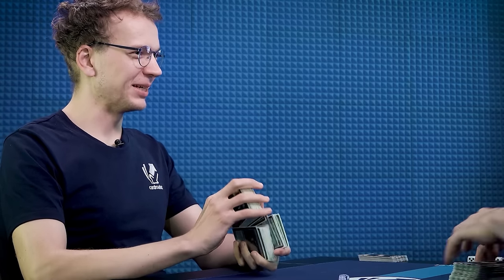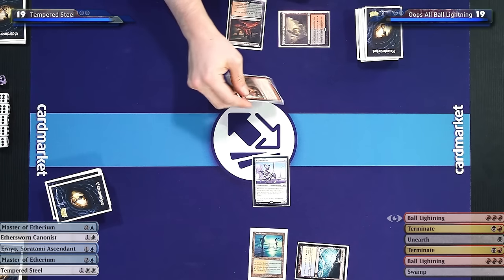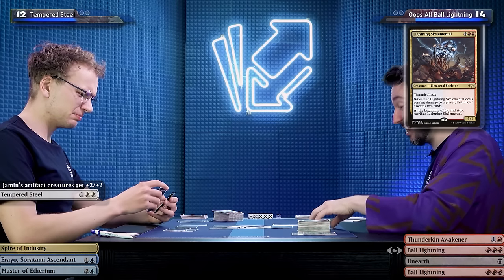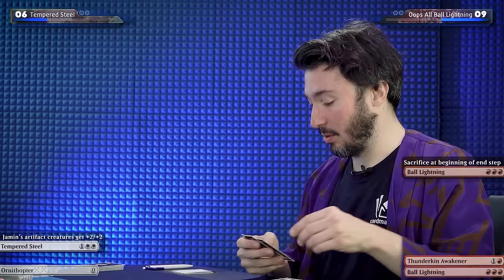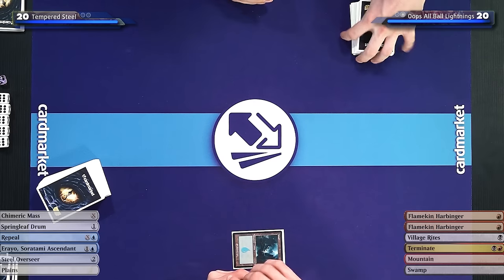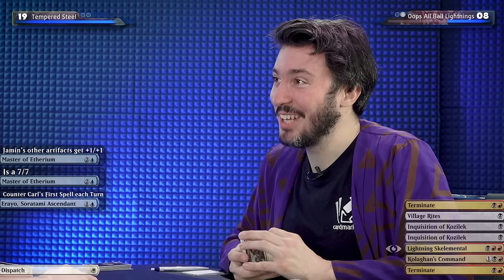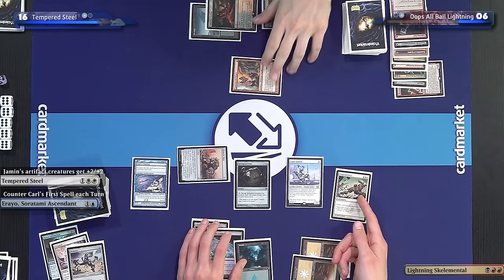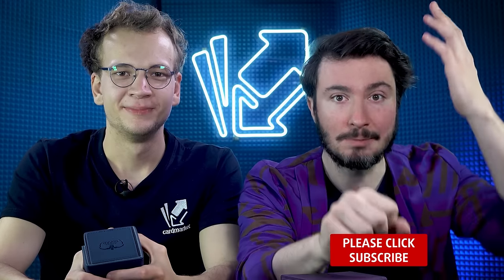We Play Your Decks | Tempered Steel vs Oops All Ball Lightnings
You sent us your Modern decks under 100 Euros on Cardmarket, we picked 2 at random and we played them. The winner gets the deck!